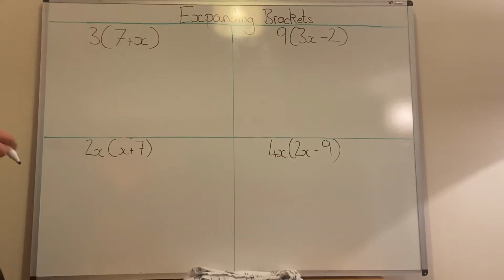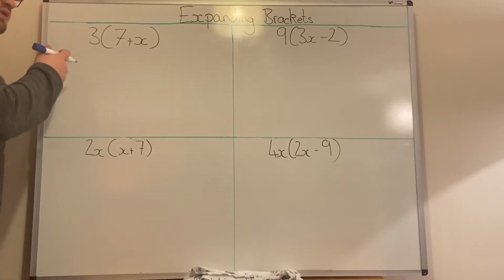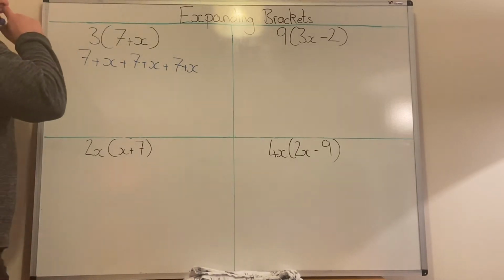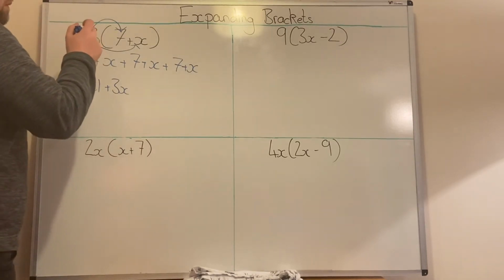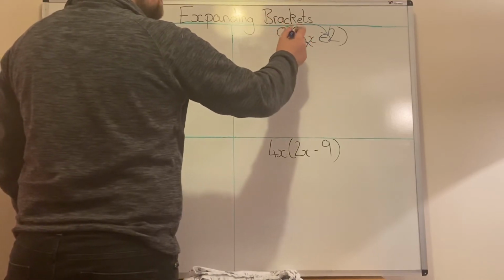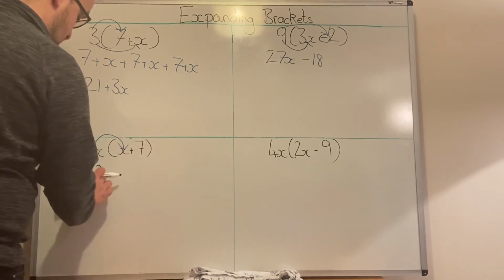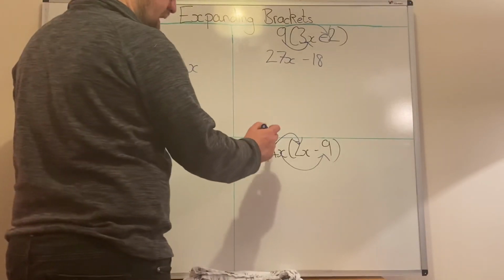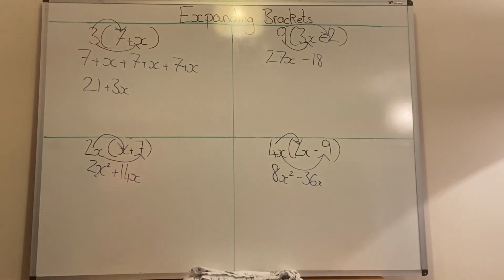Expanding Brackets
In this video we look at expanding brackets when there is a single term outside the bracket.